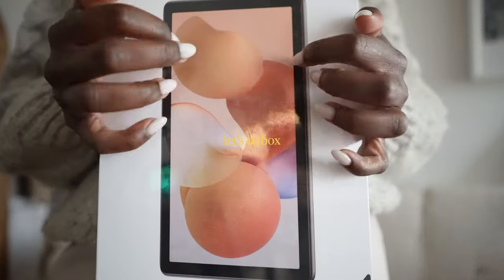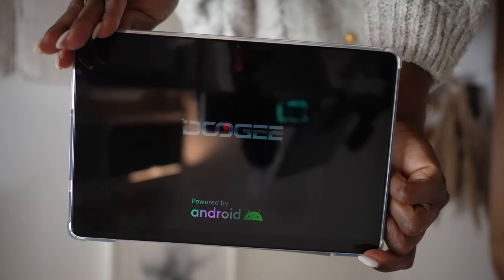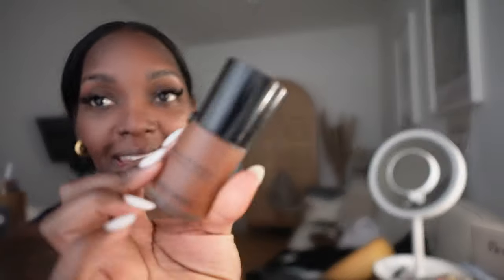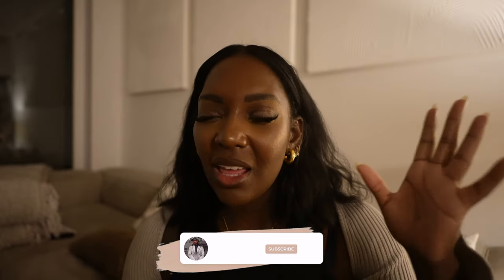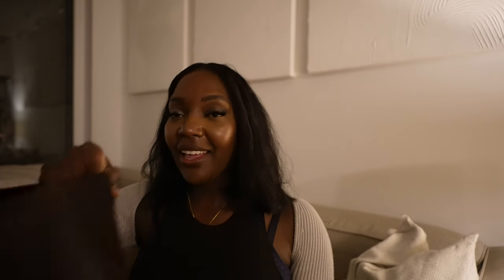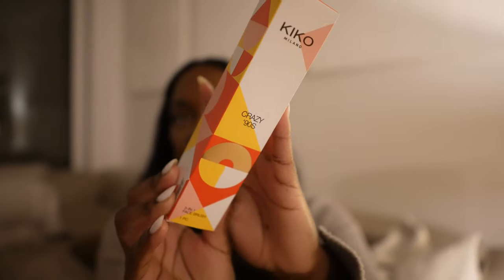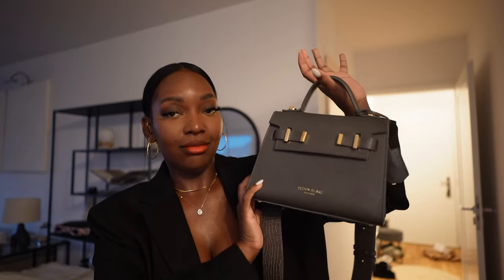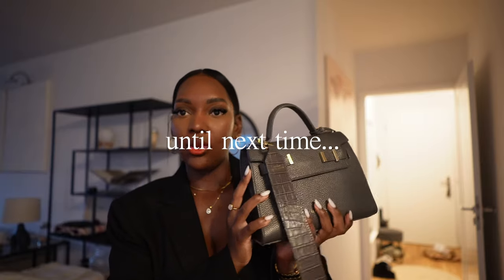GERMANY WEEKLY VLOG | I got a tattoo! influencer event & new friends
Perfume oil ▹

My *new* camera equipment ▹
WLO WOOD ▹ (I got the Natural & Ivory - Gabled Modern Dog Crate in size 2)

📋 𝗙𝗔𝗤𝘀
◍ where are you from?
New York but living in Germany
◍ what’s your profession?
Program manager
◍ what do you use for video editing?
MacBook Pro + final cut pro
◍ equipment I am using?
Camera I am using » (US) | (DE)